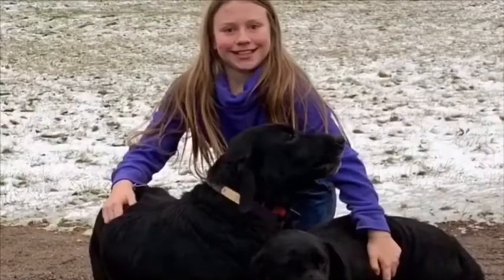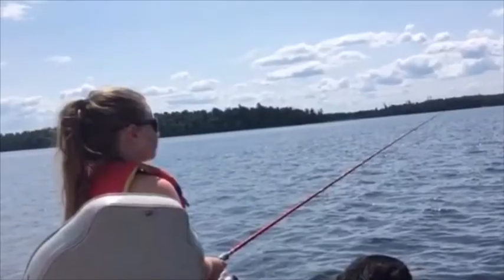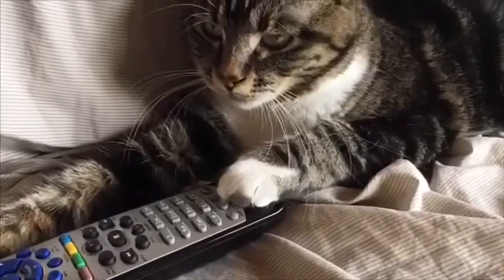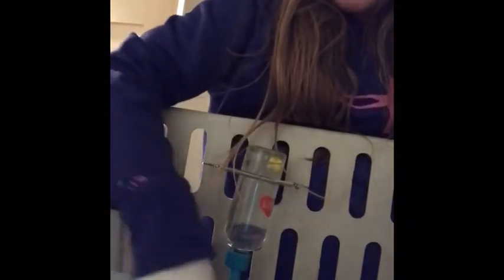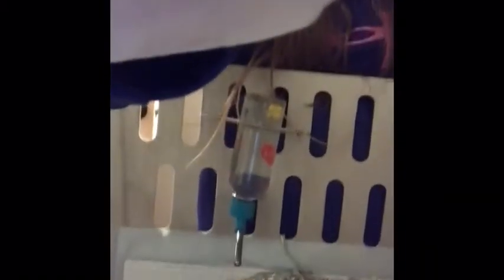Guinea Pig Daily Routine